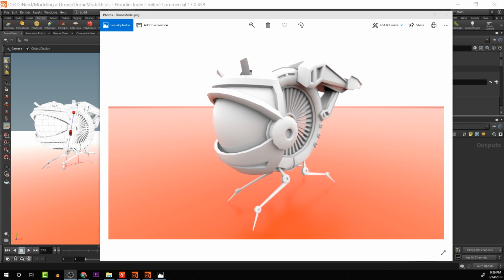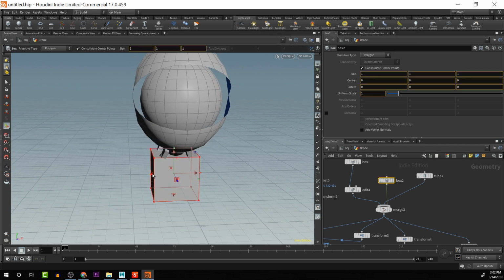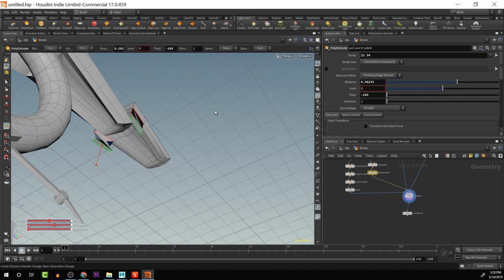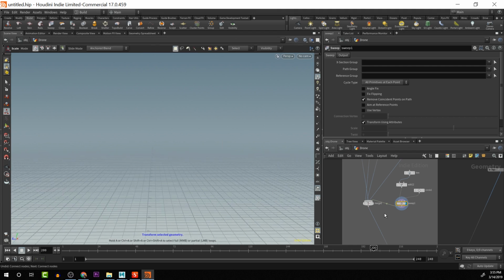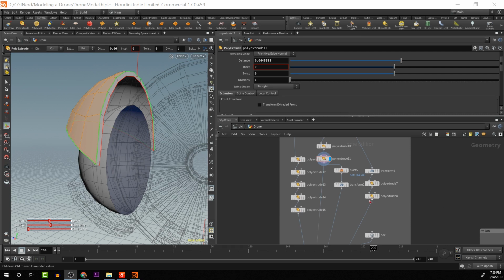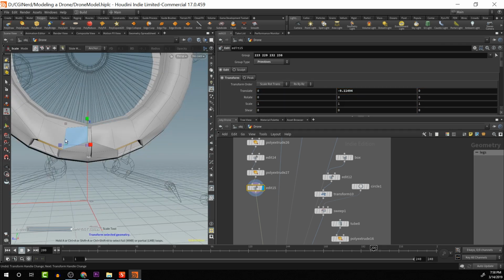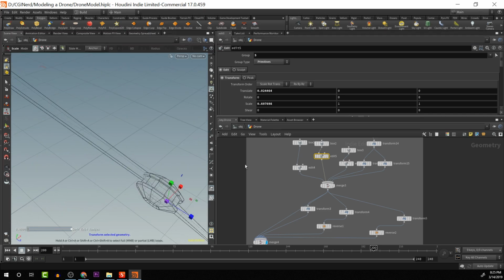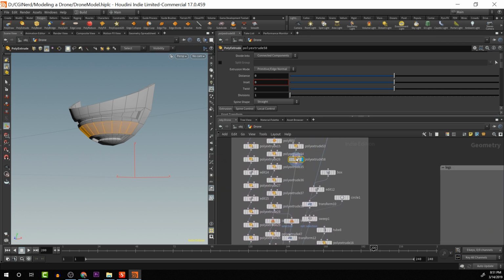Low Poly Hard Surface Drone Character Houdini Modeling Tutorial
In this video tutorial, we go over how to use low poly hard surface modeling techniques to make a drone character inside of Houdini! to get access to the project files!

00:00:00 Intro
00:00:33 Beginning of Tutorial
00:02:13 Shaping the lens
00:17:01 Creating the legs – Landing gear
00:22:24 Tube for the feet/stopper
00:37:25 Forming the Back part & Tail
01:02:00 Creating a Turbine
01:47:54 Connecting the parts
02:18:17 Details and Adjustments
02:58:30 Antenna
03:03:07 Additional Details
03:07:53 End of Tutorial and Outro